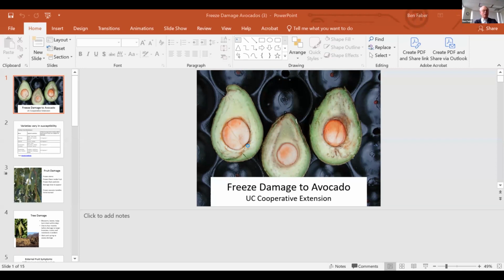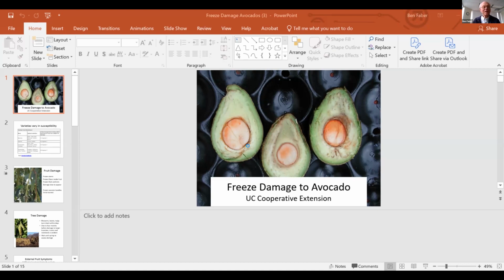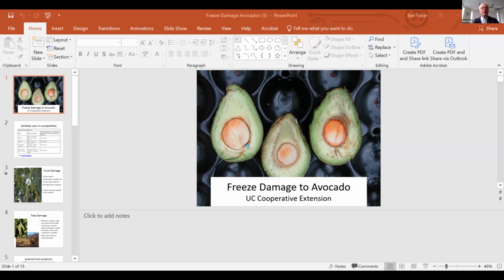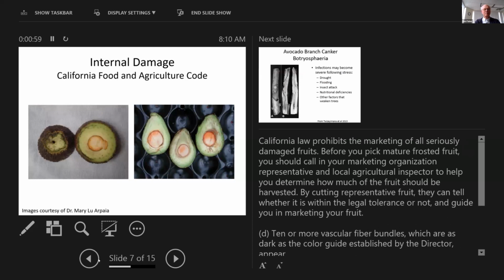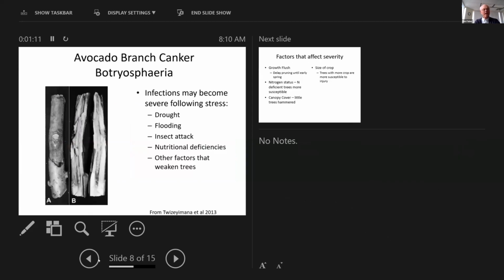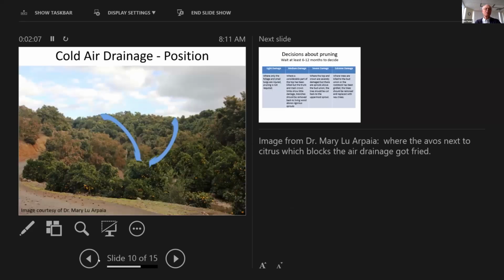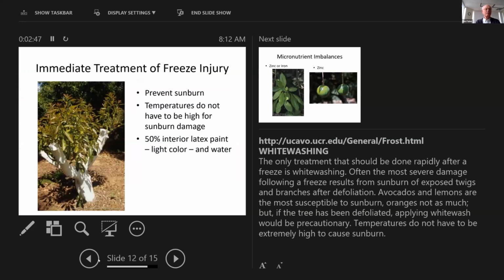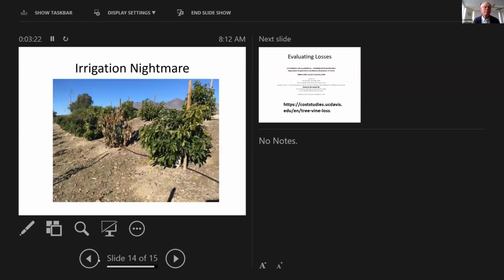B. Faber - Introduction